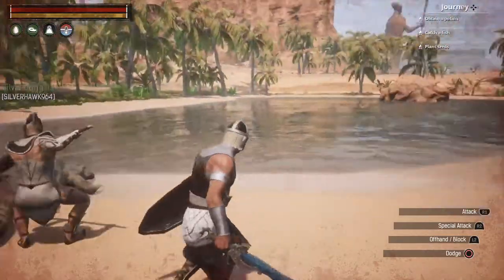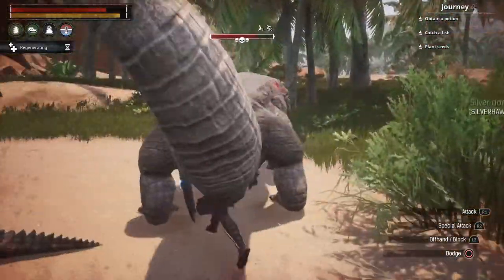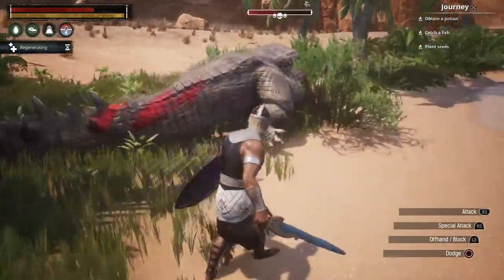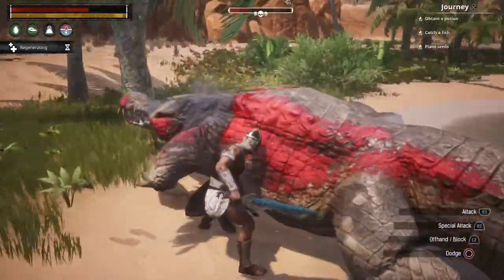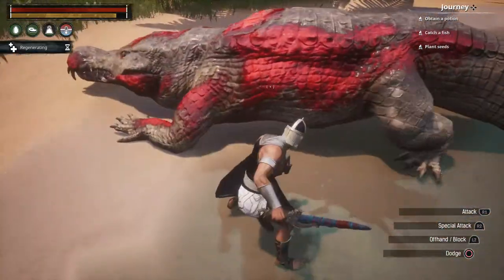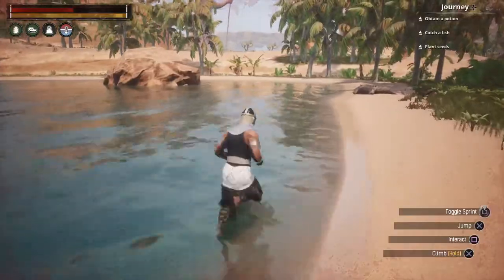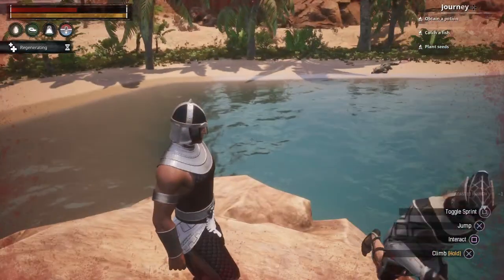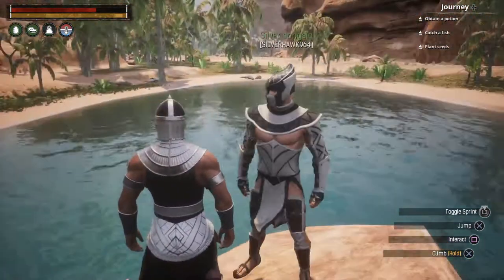Conan Exiles - How to get the Skeleton Key and it's use